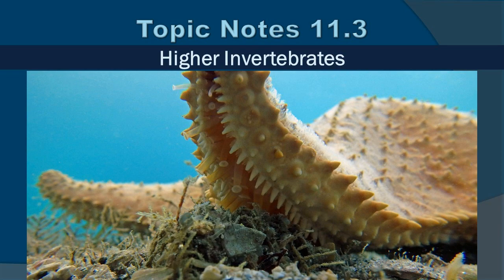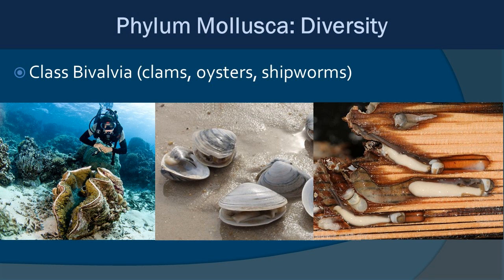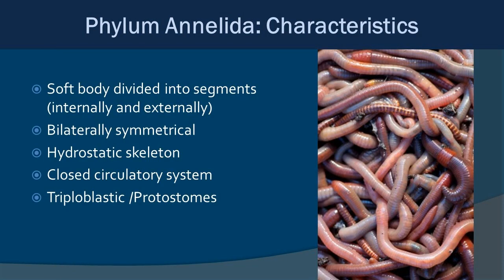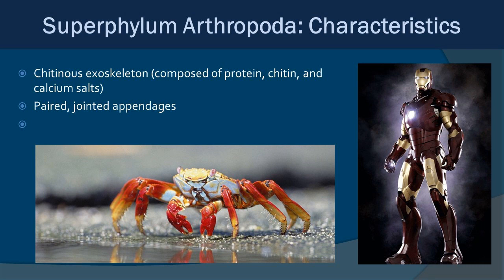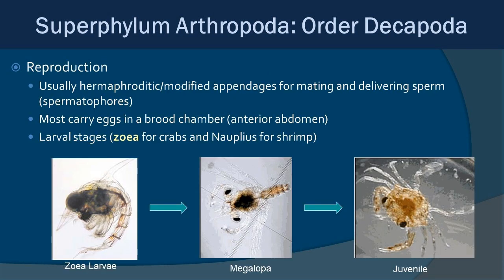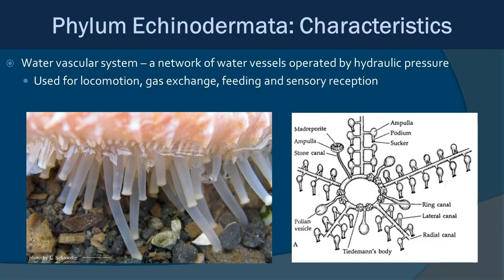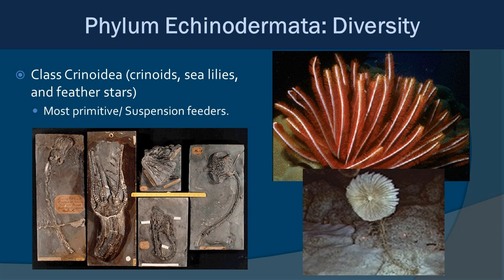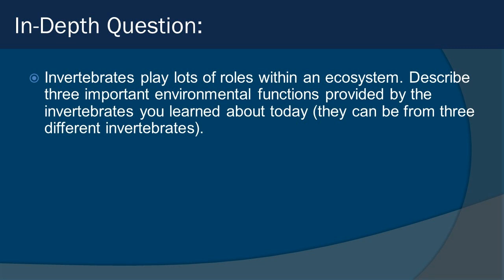Topic Notes 11.3: Higher Invertebrates